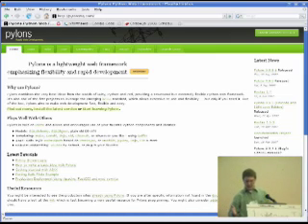Code4Lib 2008 Lightning Talk: Steaming Pylons - Bill Erickson, ESI